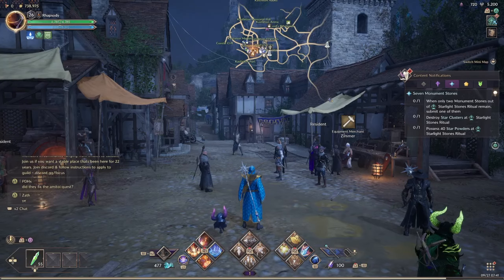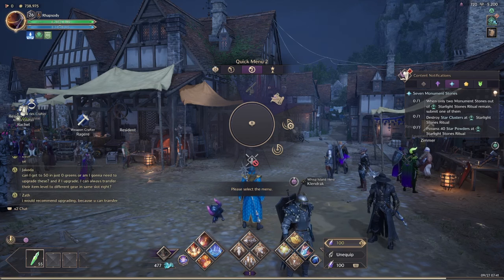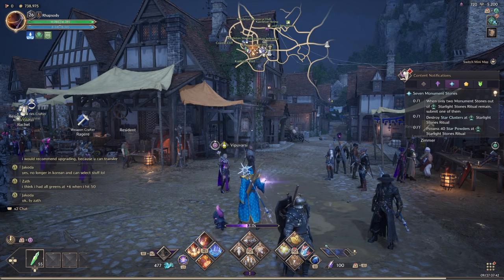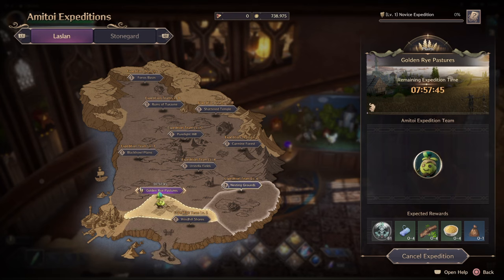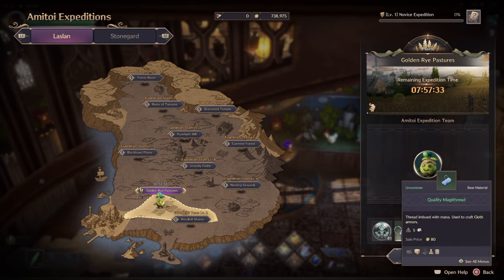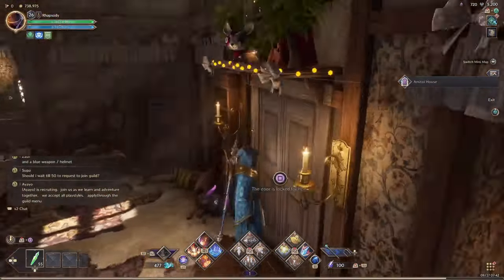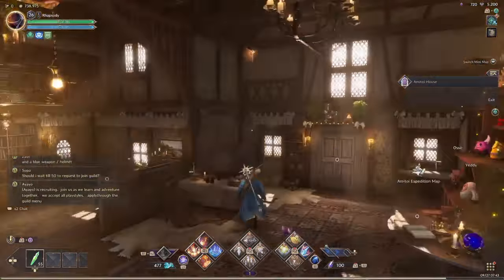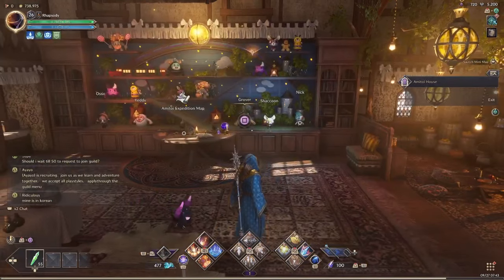Throne & Liberty | Amitoi House & Expedition